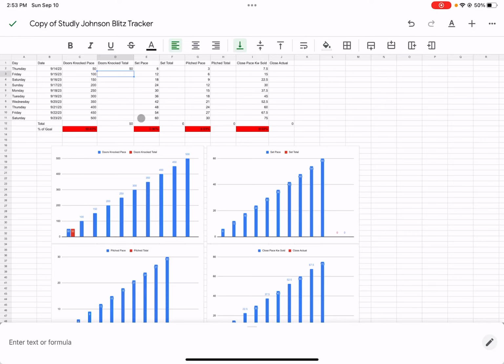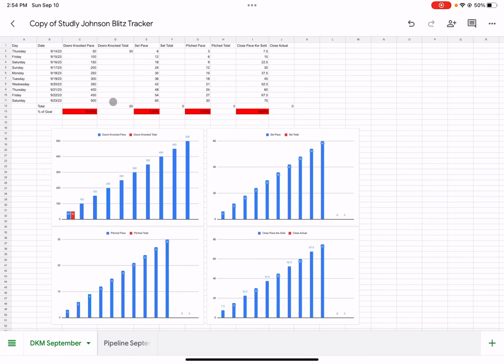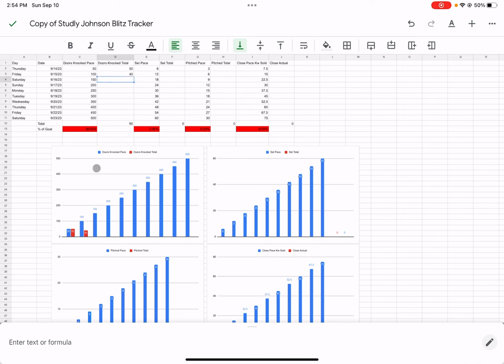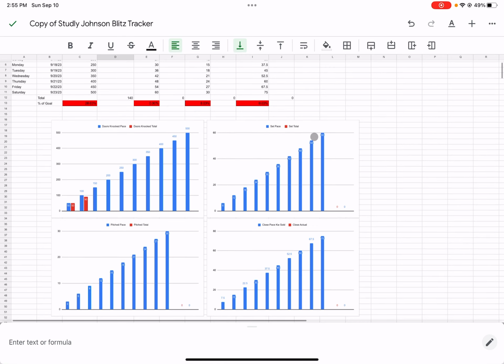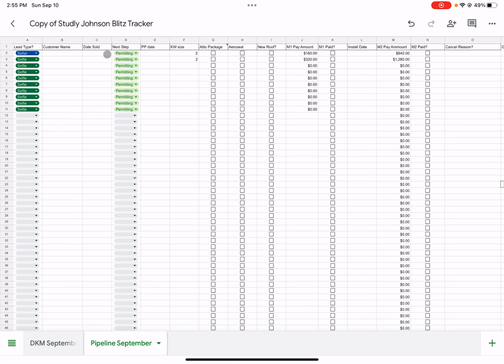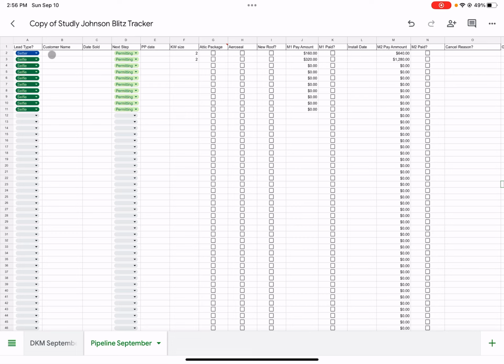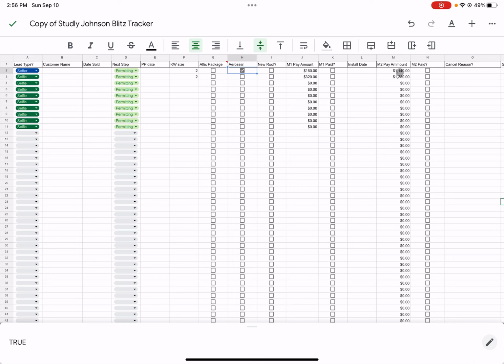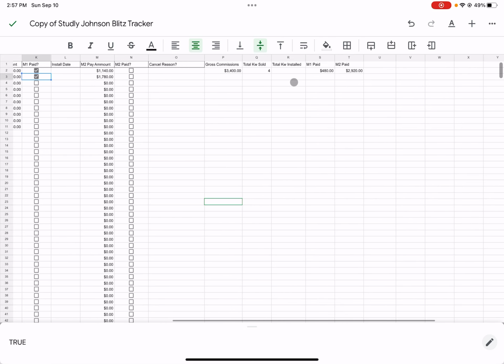G3 Solar Door Knocking Mechanics & Customer Tracking Spreadsheet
The Video above is a explanation of how to use the spreadsheet I made to track my door knocking mechanics & customers in my pipeline. The link to duplicate this spreadsheet will be included below, if you hit the spreadsheet you should be able to view and duplicate the spreadsheet itself. If you have any suggestions for me please add them to the comments below and I will do my best to make those updates and add them to the comments section.

Hayden Johnson